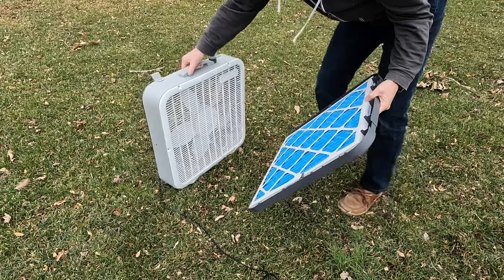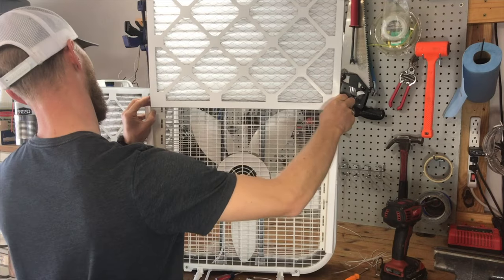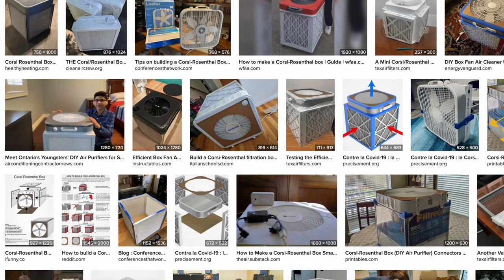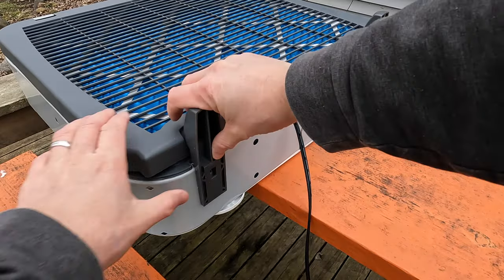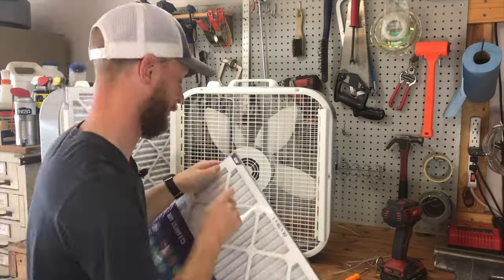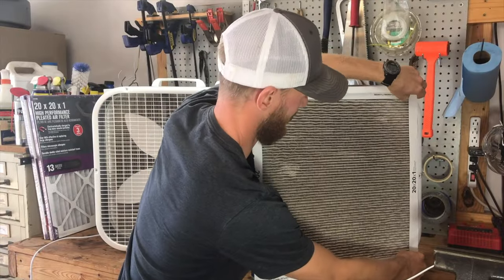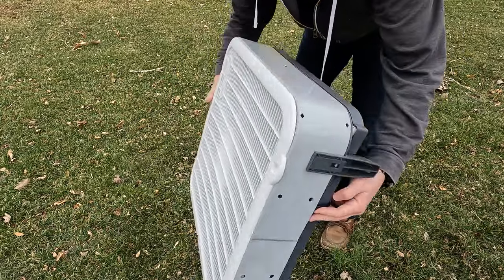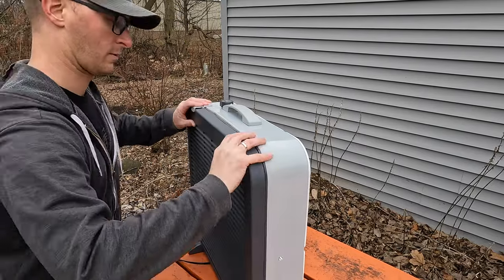Should You DIY a Box Fan Air Filter or Buy This Instead?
If you’re looking for an inexpensive and EASY in-room air filter you may be interested in the furnace filter and box fan combo. But did you know there is a commercial version of this popular DIY project? Let’s dive into the details and figure out if this box fan air filter is something you should buy or DIY when looking to filter out wildfire smoke, pet dander, dust, pollen and other air pollutants from your home. ↘️↘️Click _*“SHOW MORE”*_ below to open the full video description! ↙️↙️
 Lasko Air Flex 2 in 1 Box Fan Filter

Watch the DIY build videos here:
🔸 DIY Air Filter | Box Fan Modification | Cleaner Air for Your Home from Pollen or Wildfire Smoke!